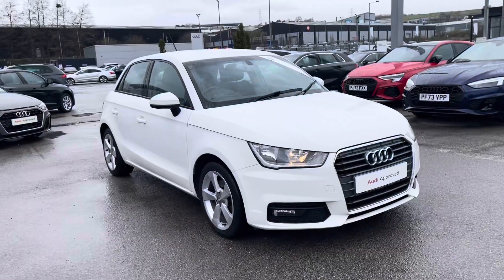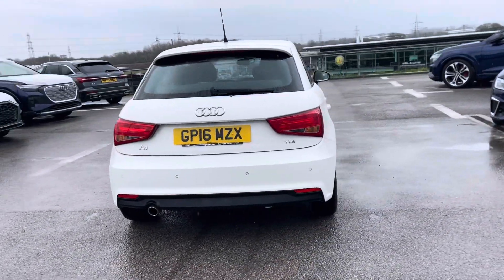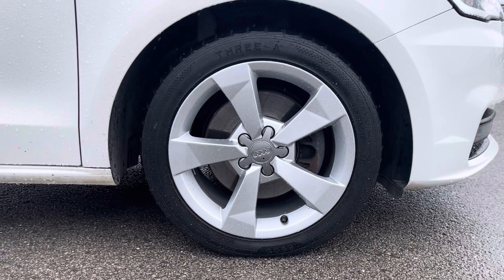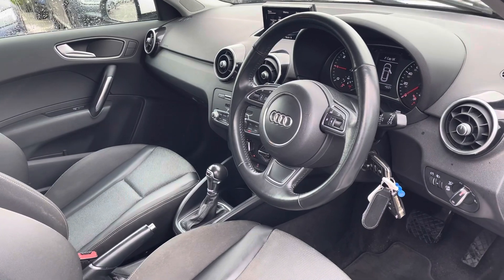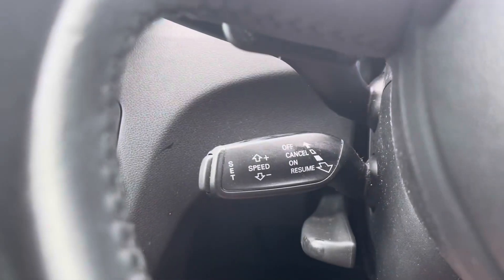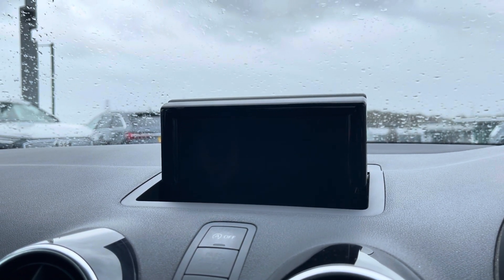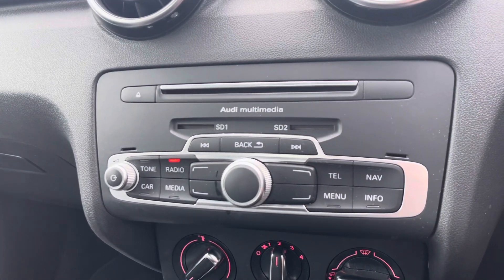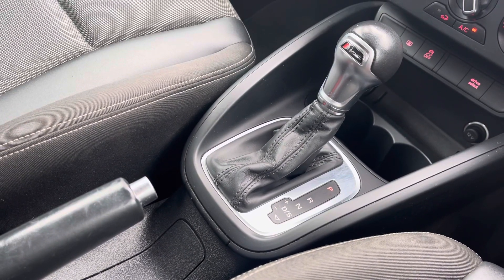Approved Used Audi A1 Sportback Sport 1.6 TDI 116 PS S tronic | Blackburn Audi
Just in stock, the Approved Used Audi A1 Sportback Sport 1.6 TDI 116 PS S tronic for sale at Blackburn Audi.

Audi A1 Sportback Sport 1.6 TDI 116 PS S tronic
Mileage: 71,114
Engine size: 1.6
Transmission: Automatic
Fuel: Diesel
Colour: Shell White

Features include:
Halogen headlights
Sport seats
Cruise control with speed limiter
DAB radio
Multimedia interface

For more information on this approved used vehicle, please click the

Introduction: 0:00
Exterior: 0:07
Boot: 0:39
Interior: 0:47
How to get in touch: 1:40